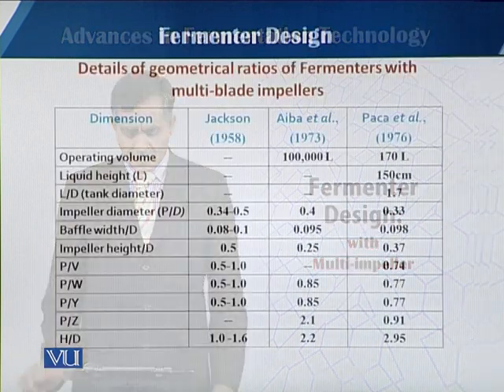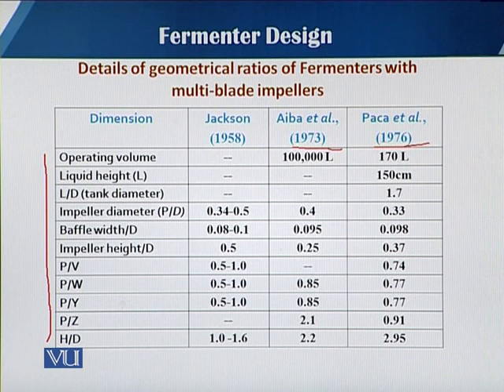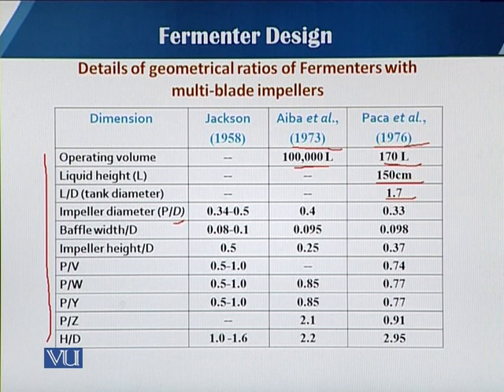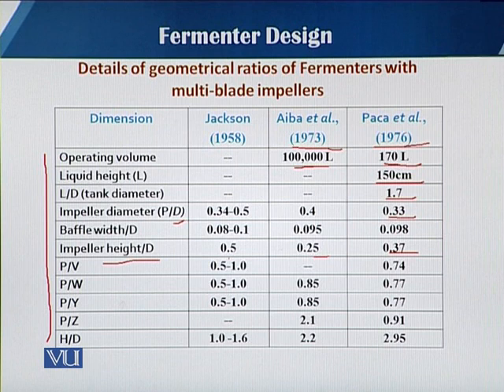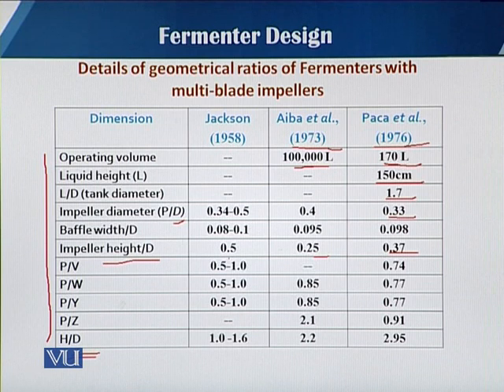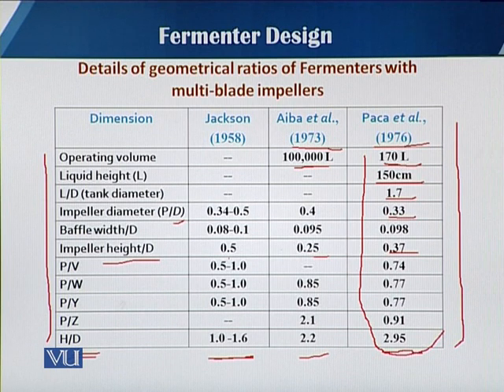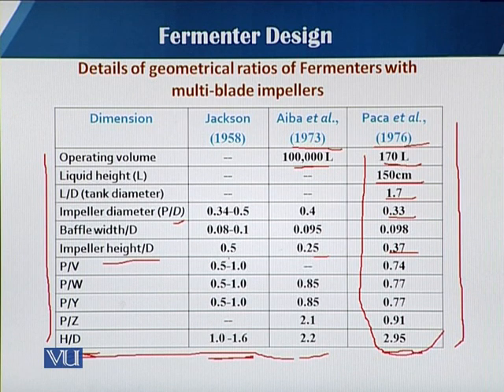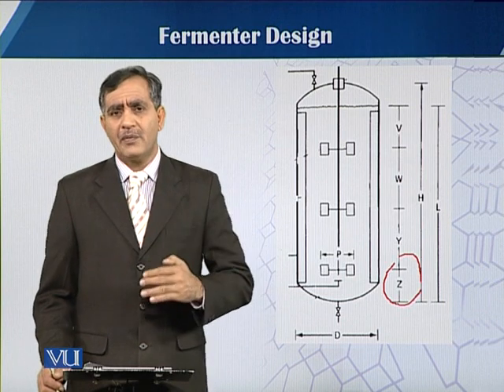Fermenter Design: With Multi Impeller | Principles of Biochemical Engineering | BT513T_Topic031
Topic031:  Fermenter Design: With Multi Impeller
by  Dr. Mohsin Javed